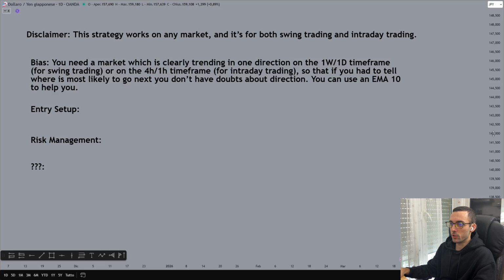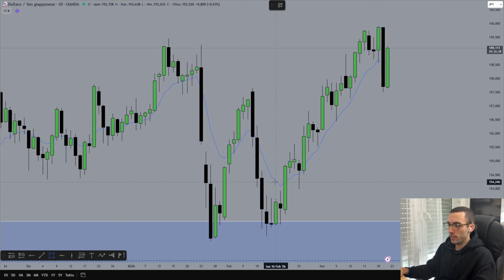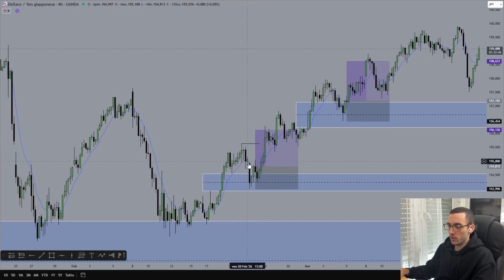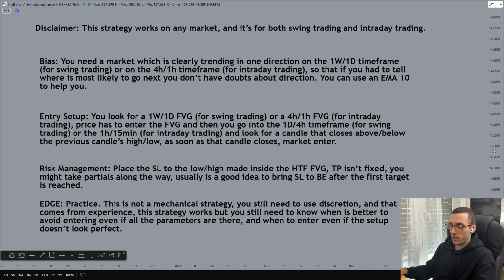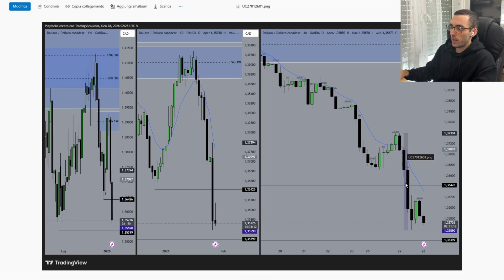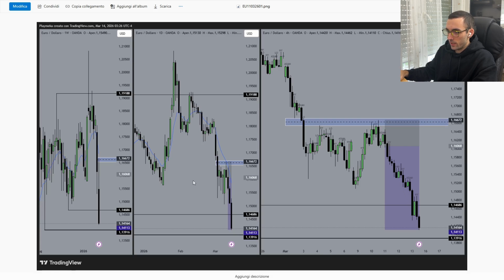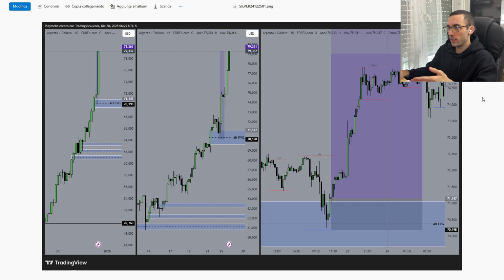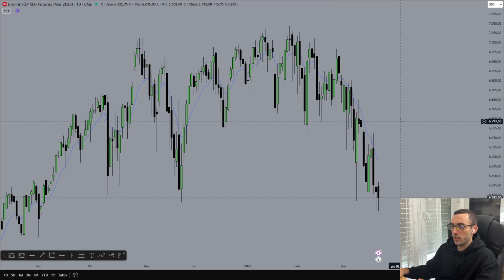This Strategy Made Me $14,600 From FTMO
In this video, I'll showcase my main trading strategy that works on every market, Forex, Gold, Silver, Indices, Crude Oil... I'll go through every aspect, from bias, to entry setup to risk management and I'll show you the trades I open to make my last FTMO payout.
Timeline:
00:00 FTMO Payouts
00:17 Strategy explaination
05:40 Examples